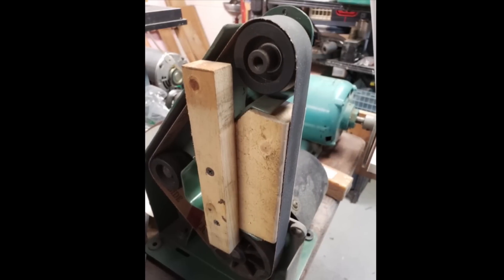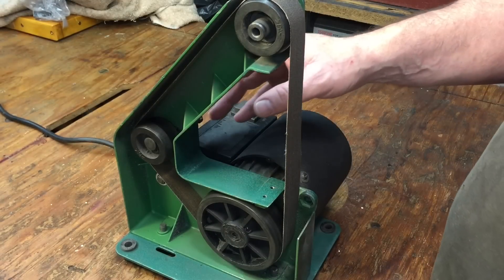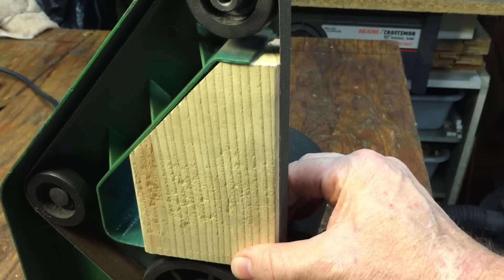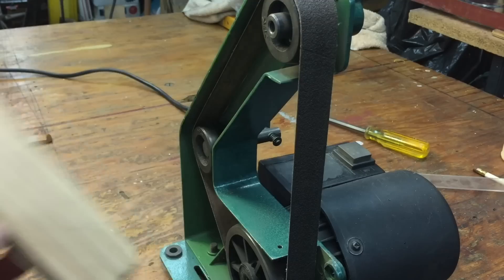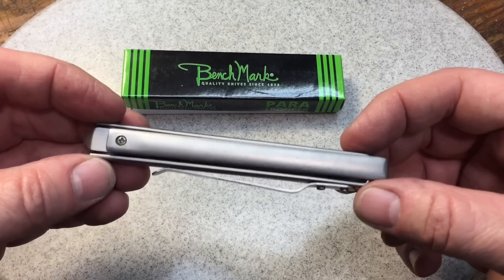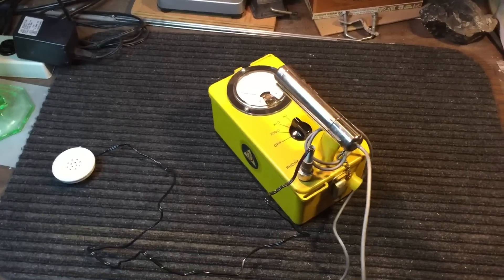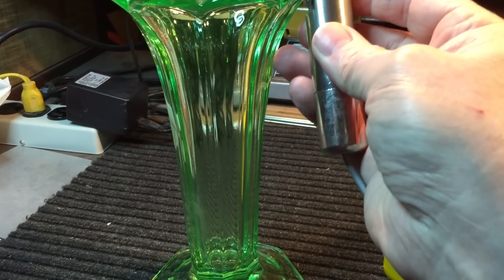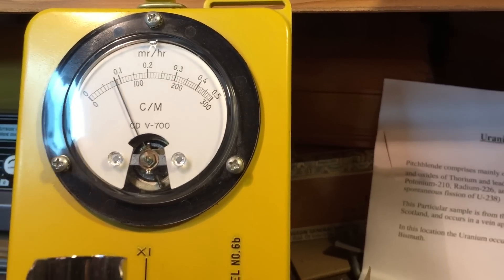Belt Sander Platen, New Antiques and Checking Radioactivity with a CDV-700 Geiger Counter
Special thanks to Phil Nase for the awesome idea!